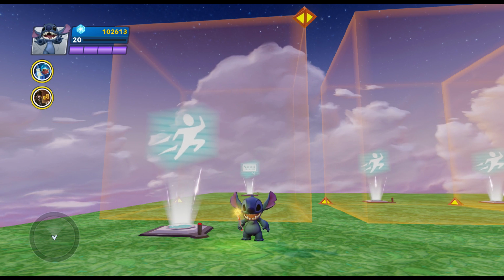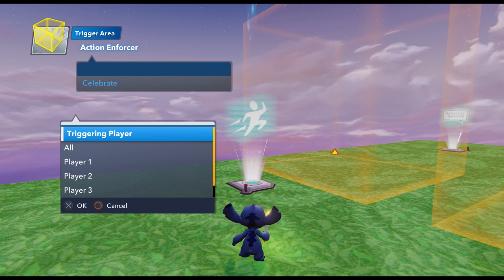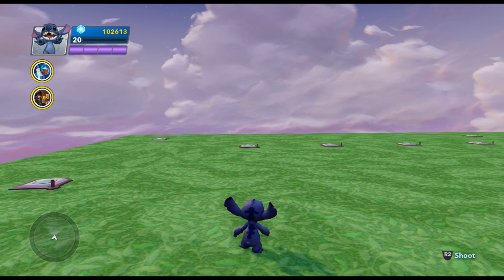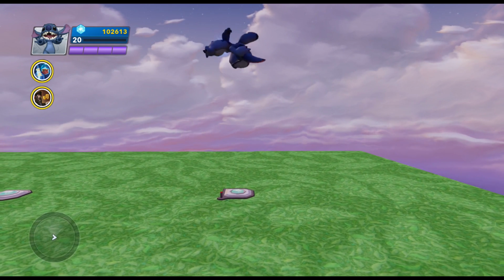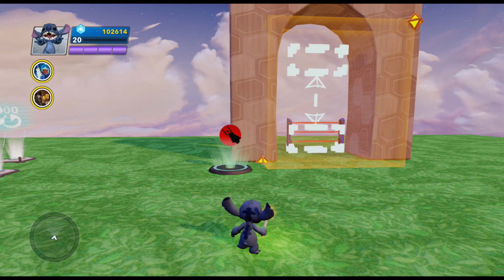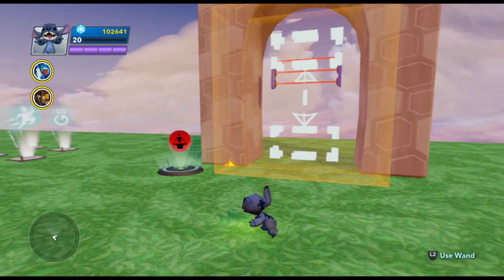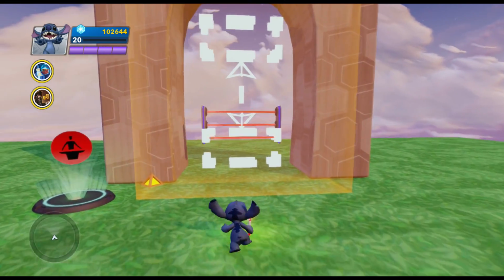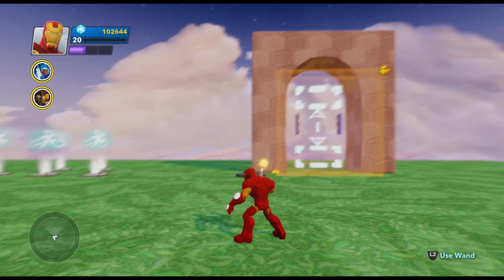Disney Infinity 2.0 Toy Box Tutorial: Action Enforcer and Ability Terminal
In this tutorial we'll take a look at the Action Enforcer and the Ability Terminal. Two toys that can help add a little variety to your Toy Box. Enjoy!